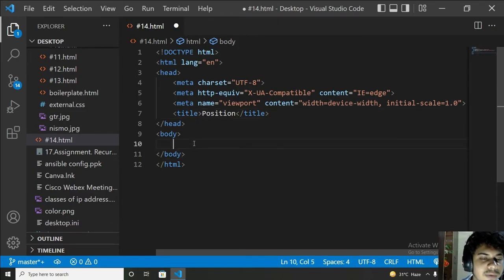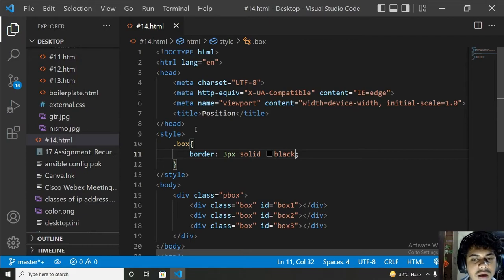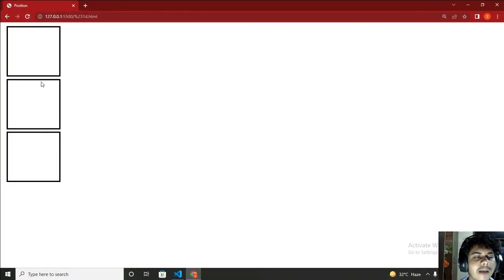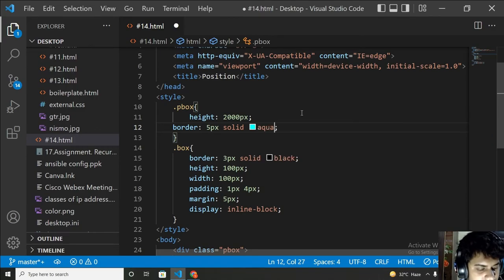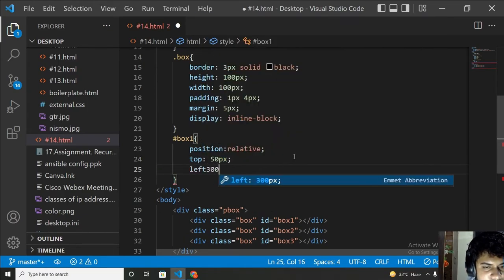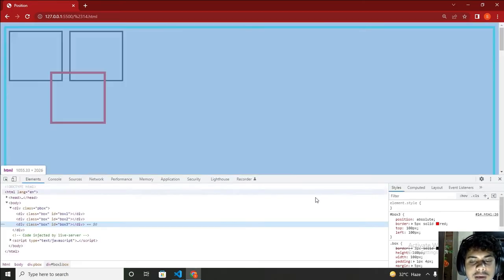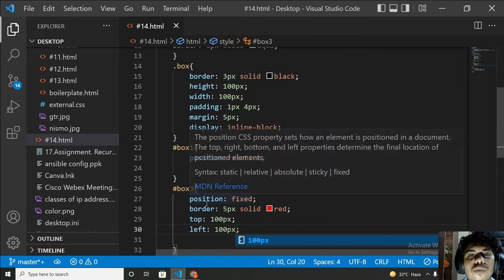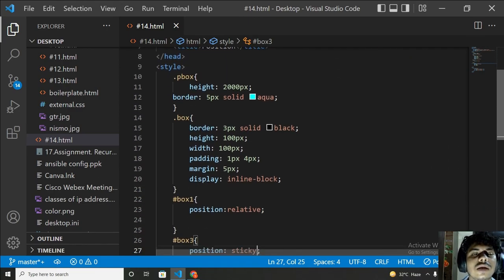HTML + CSS #14 | Positions = Fixed , Relative , Sticky , Absolute | Web Development